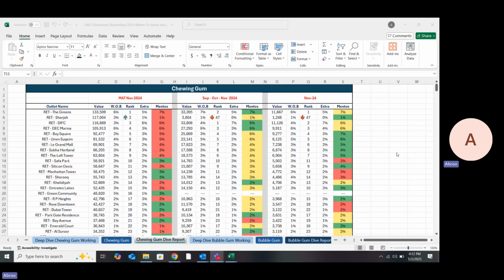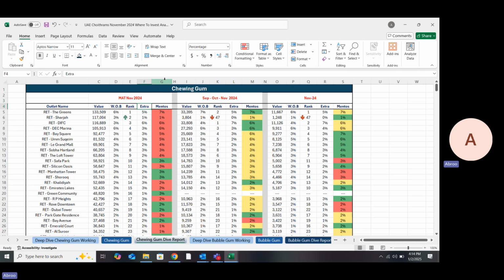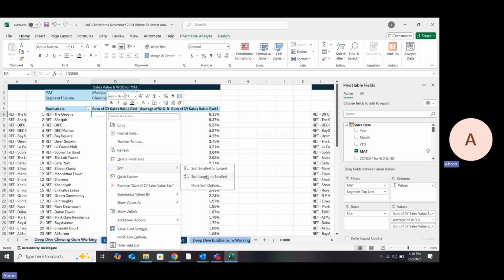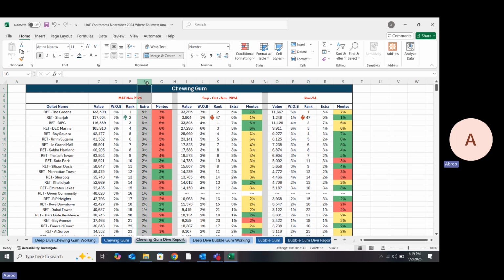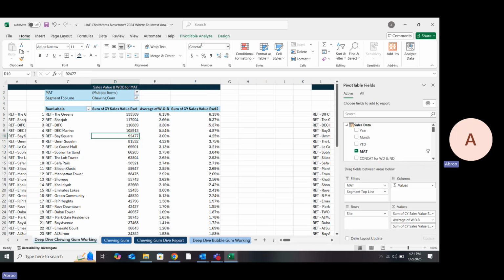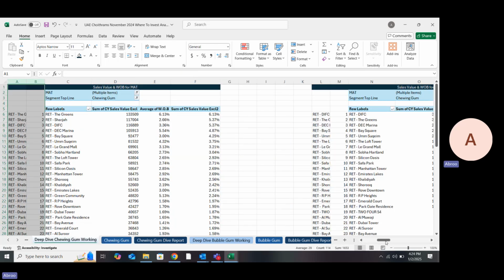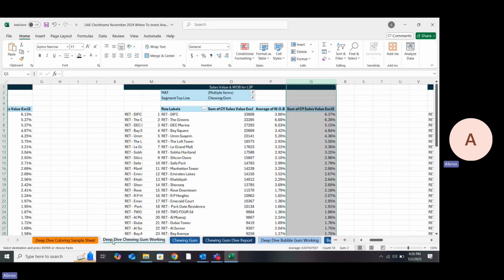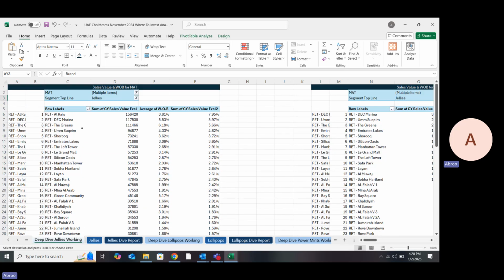Where To Invest Training